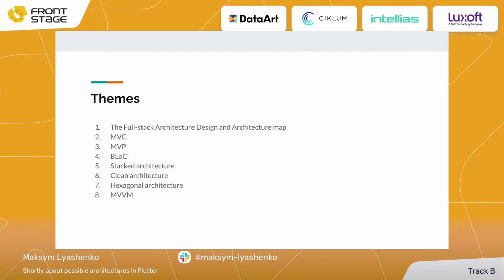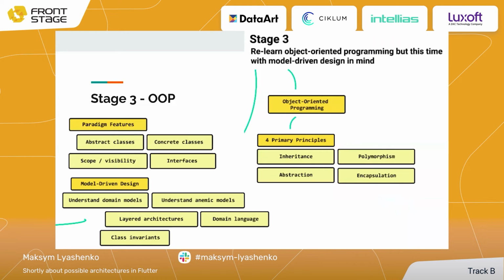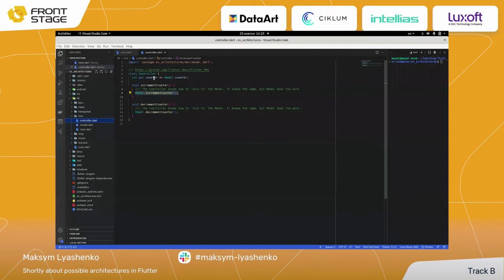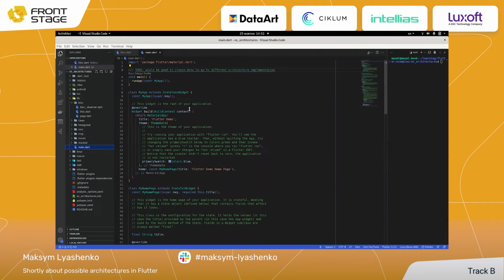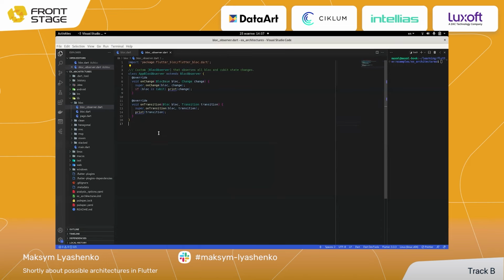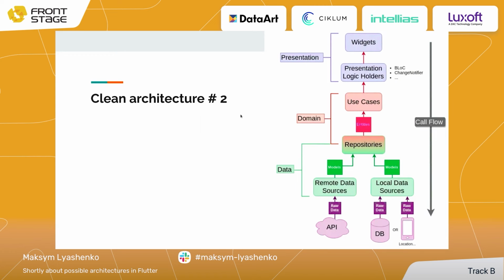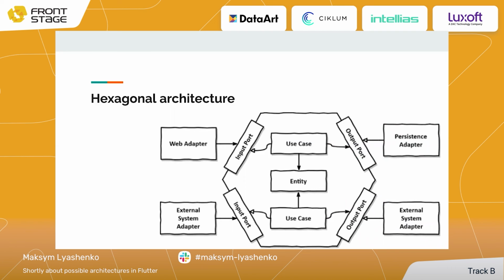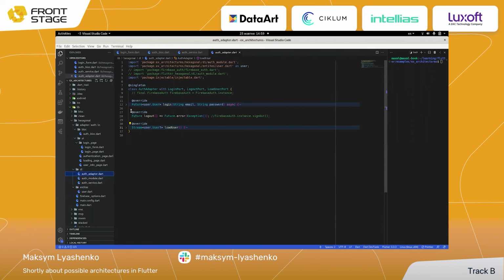Maksym Lyashenko | Shortly about possible architectures in Flutter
Shortly about possible architectures in Flutter | Track B | Front Stage 2022